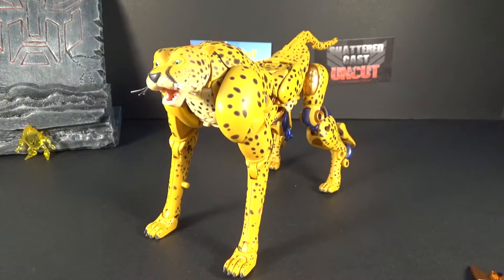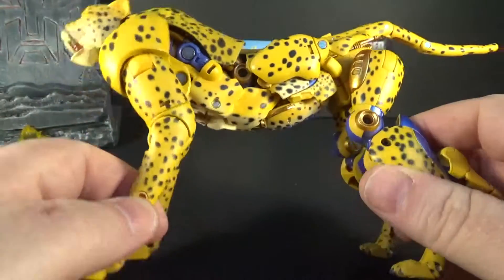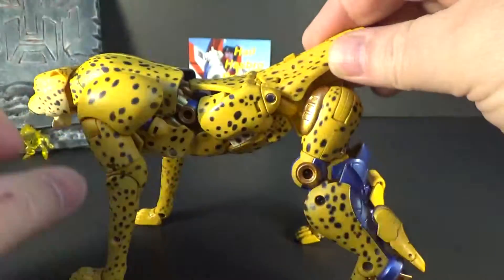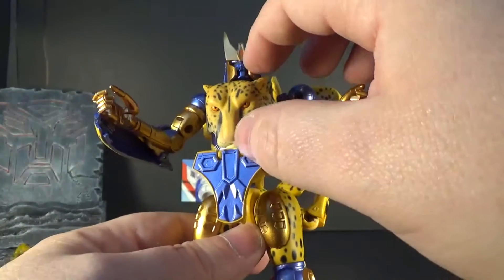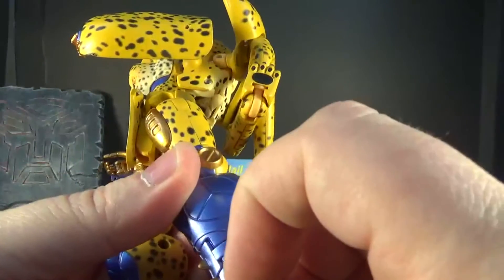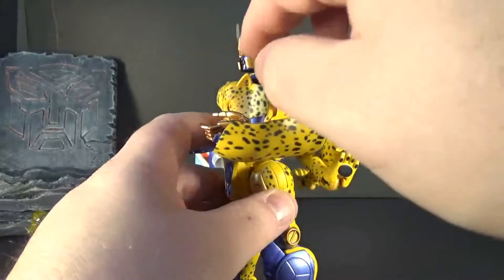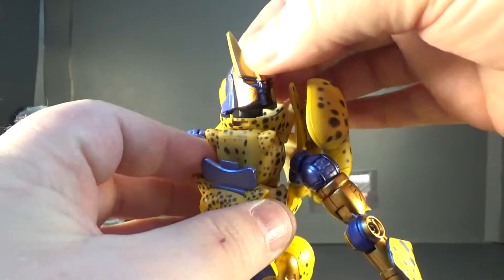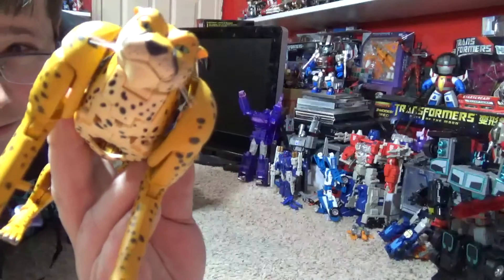Transformers review of Masterpiece Cheetor MP-34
Transformers Masterpiece Cheetor MP-34